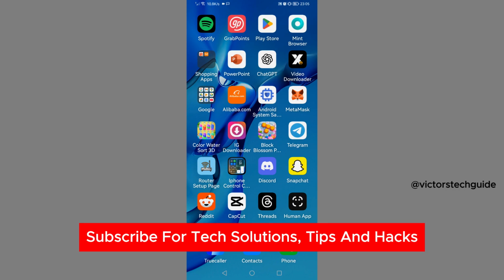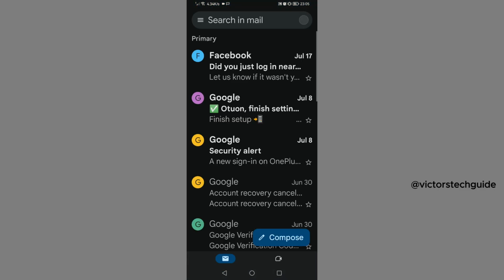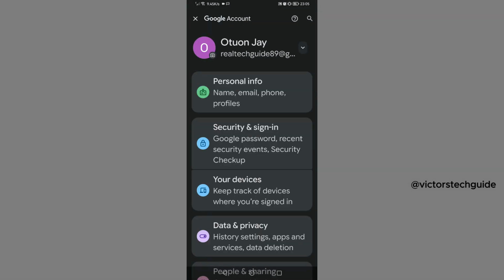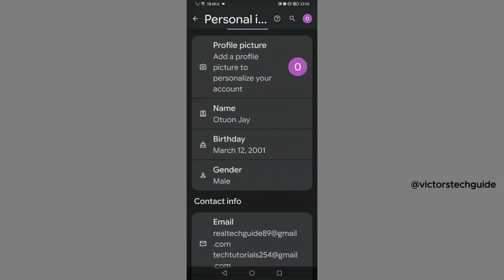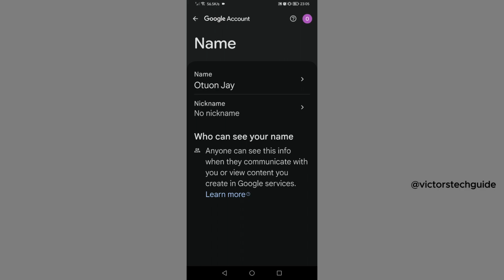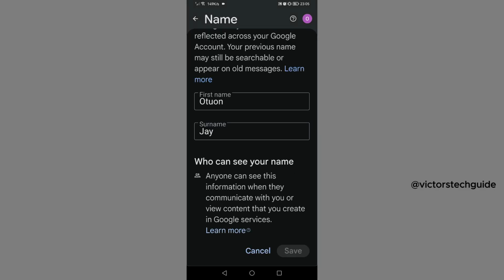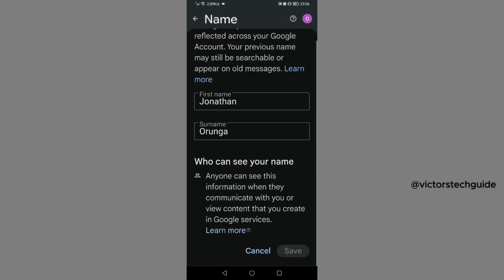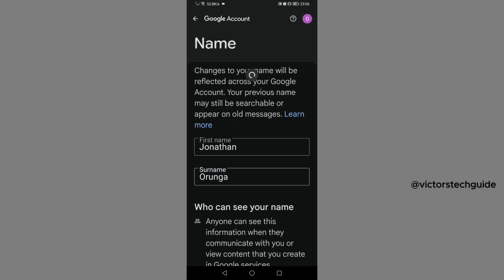How to Change Name on Gmail - Full Guide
This is How to Change Name on Gmail

Here are solved questions that you searched for:
how to change name on gmail
how to change your name on gmail account
gmail name change tutorial
how to edit name in gmail
change display name in gmail
how to change sender name in gmail
how to update name on gmail
how to change gmail account name on android
how to change your name in google account
how to change name on gmail 2025
gmail account name change settings
how to rename gmail account
how to change name on gmail without changing email
change name on gmail using phone
how to modify name in gmail profile